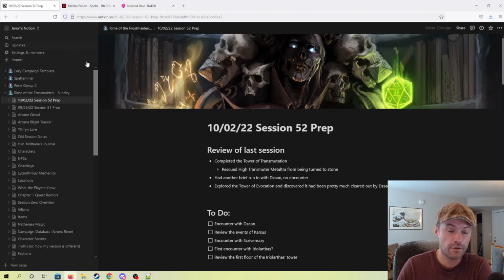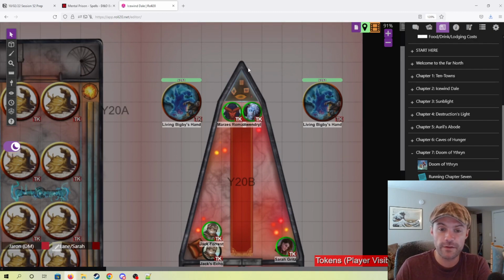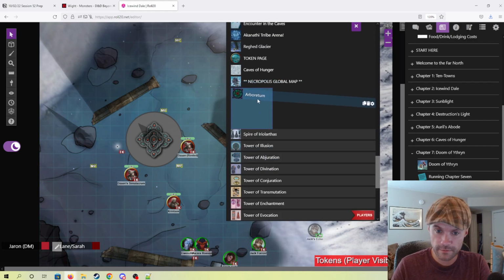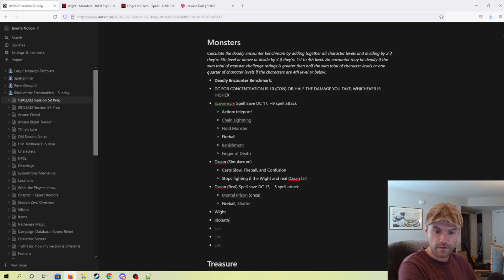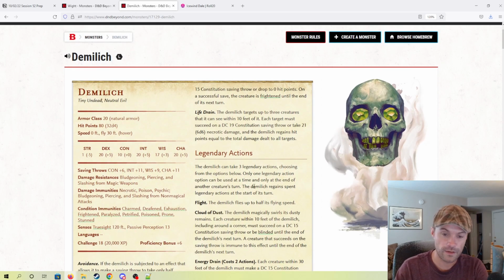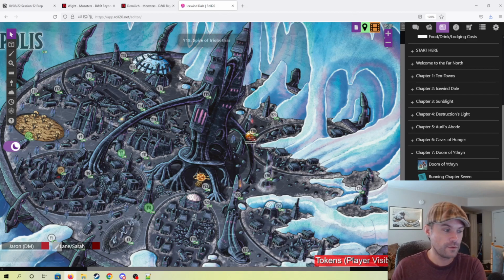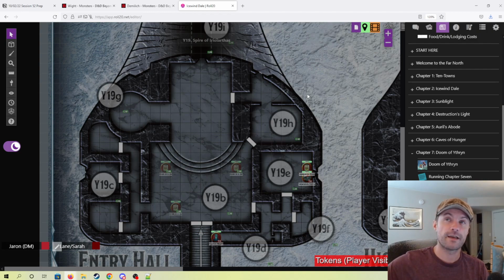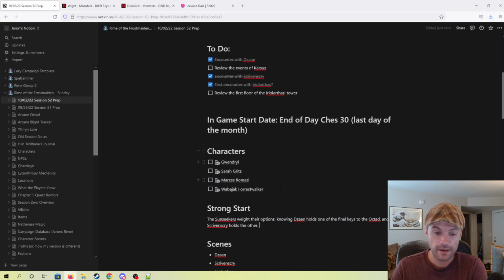DnD 5e Prep! | Rime of the Frostmaiden, Session 52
What does actual dnd prep look like?  in this weekly show, I go though my actual prep for my Sunday night dnd game, the official adventure Icewind Dale: Rime of the Frostmaiden.

Sundays at 5pm CST for dnd prep, Fridays at 9pm CST for game review.